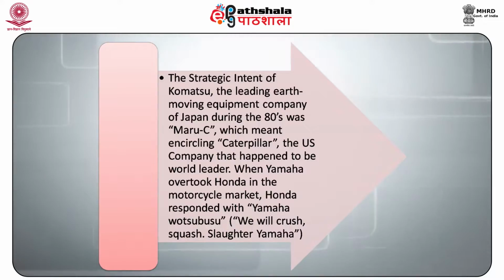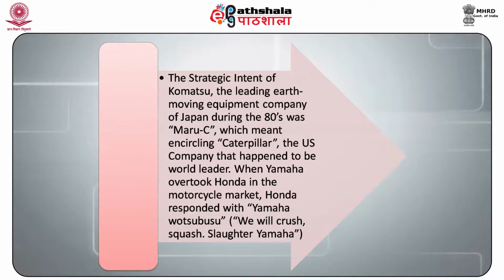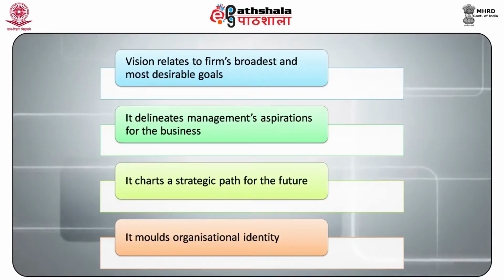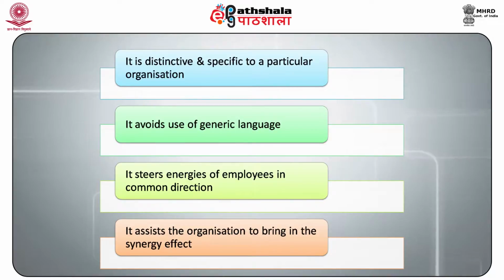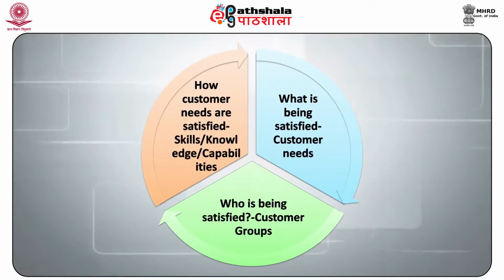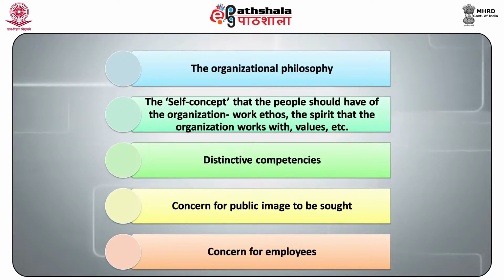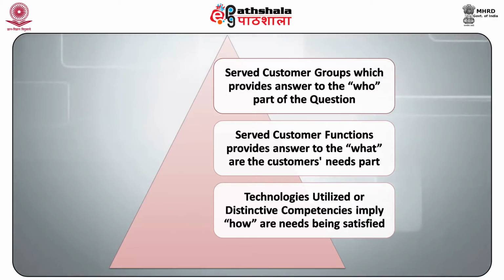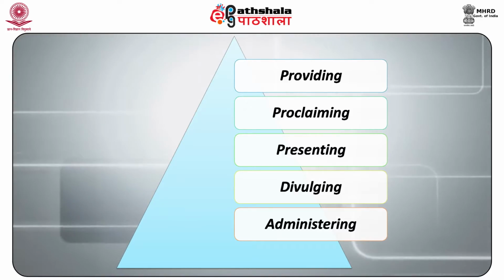COM P12 M5 x264